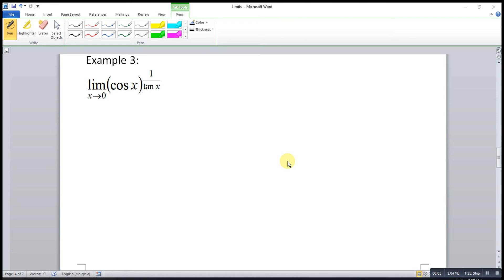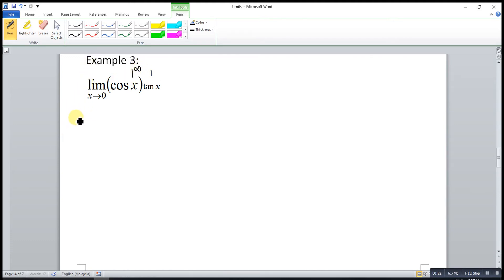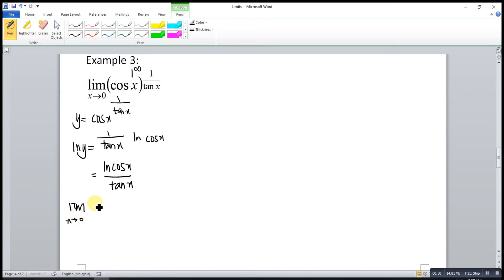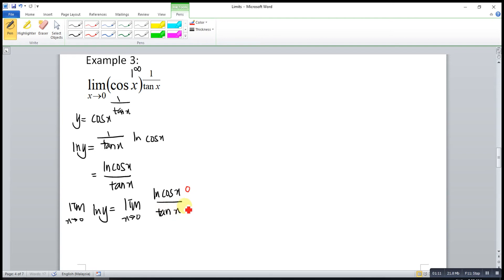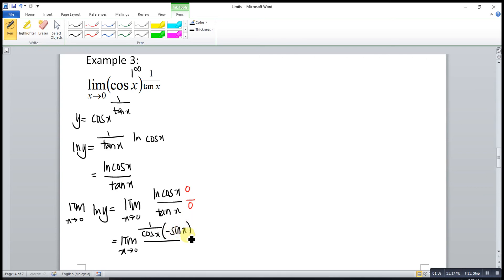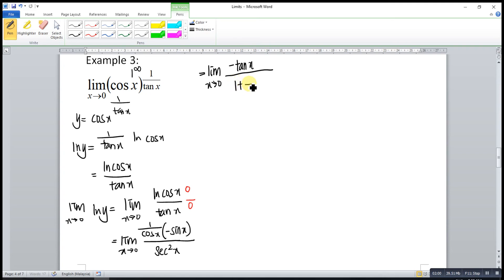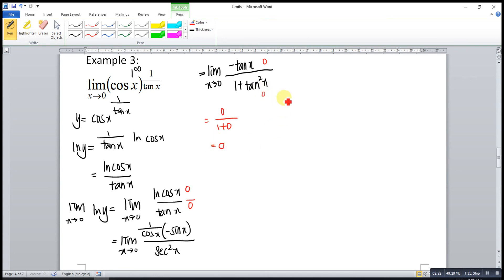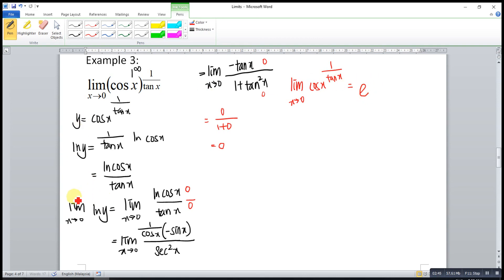Calculus - Limit for cosx^(1/tanx) at x=0 (L'Hospital's rule)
How to evaluate the limit of sine x to the power of x at x=0?
First, check if the function results an indeterminate form when x=0 is substituted. If yes, then apply the L'Hospital's rule.